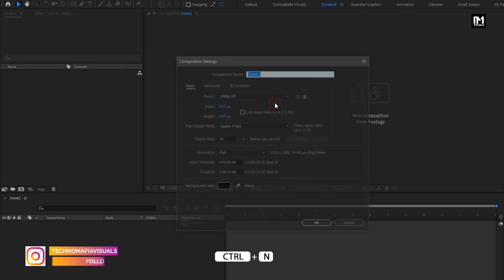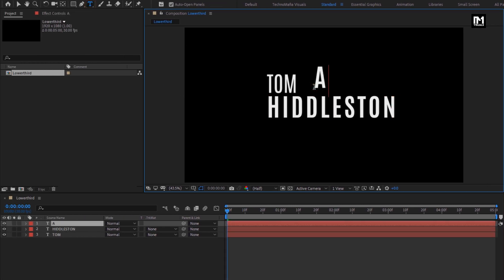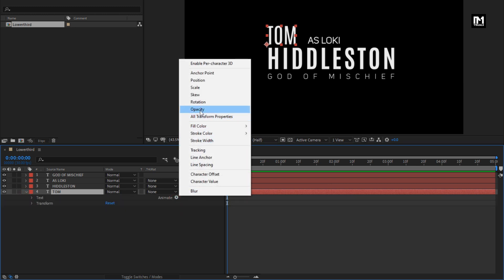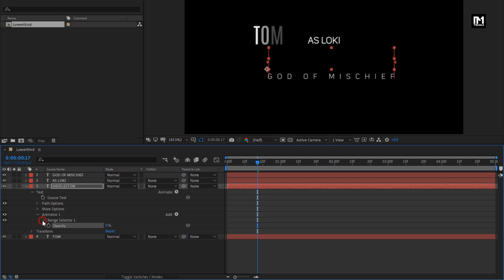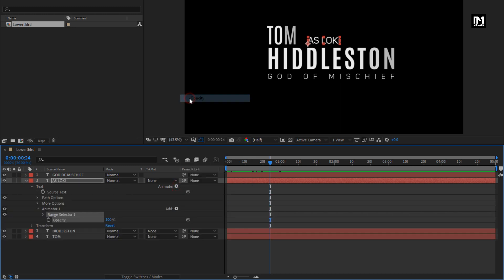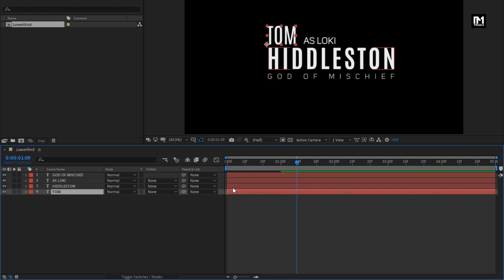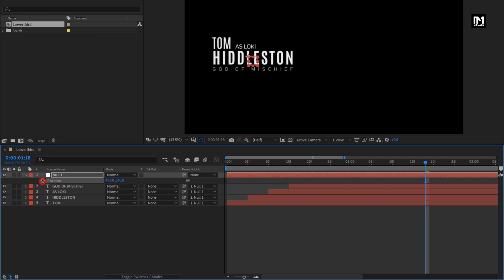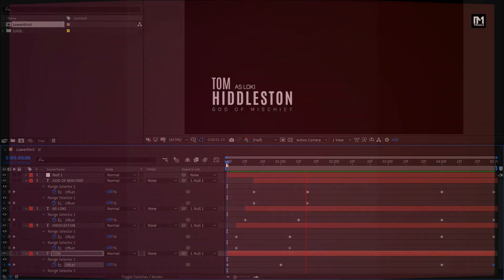Modern Big Title Lower Third In After Effects | After Effects Tutorial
Hello friends, this tutorial is about how to create modern big title lower thirds in After Effects. It is the Simple Way without the use of any third-party plugin